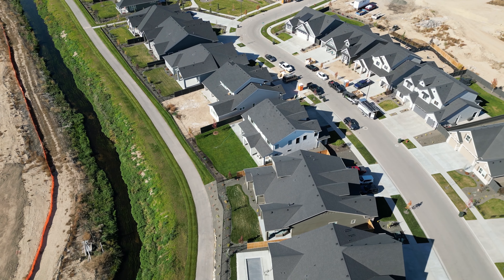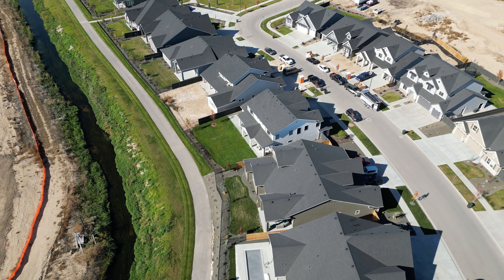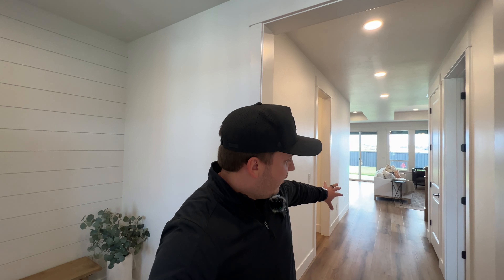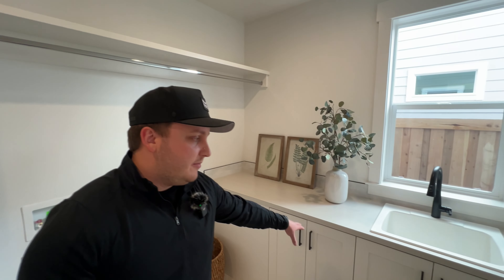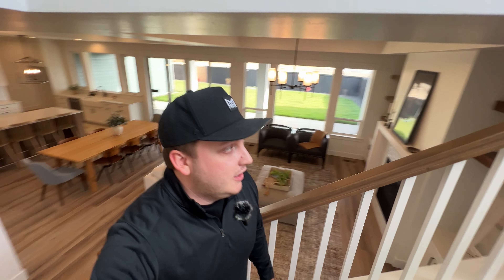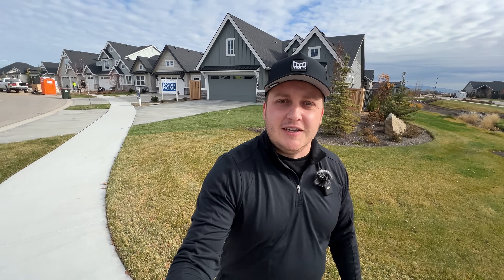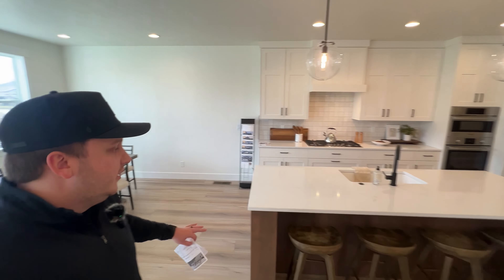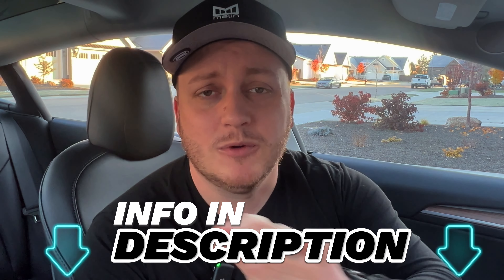Welcome to Quartet! Meridian Idaho New Subdivision FULL Tour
Have you been thinking about building a new home in Meridian Idaho? Today I am going to give you a full community tour of a brand new subdivision in Meridian Idaho; Quartet. I will also show you inside two of the homes currently for sale so you can get a feel for what it is actually like to live in Meridian Idaho in Quartet.

Meridian is the largest suburb of Boise Idaho and is one of the most popular places to live in the entire country. Quartet is a new neighborhood in Meridian Idaho that will offer new homes built by a few of the best builders in Boise Idaho!

🤔Thinking of Moving to Boise Idaho? 🤔

Timestamps:
00:00 - Intro for Welcome to Quartet! Meridian Idaho New Subdivision - FULL Tour
01:09 - Quartet Community Overview
04:24 - Home Tour 1
14:24 - Home Tour 2
21:57 - Outro for Welcome to Quartet! Meridian Idaho New Subdivision - FULL Tour

📲 I have so many people contacting me who are moving here to Boise Idaho and I ABSOLUTELY love it! Honestly, if you are moving or relocating here to Boise or any of the surrounding cities in the Boise Metro area, we can make that transition so much easier on you!!

Chase Dolan is a Boise Real Estate Agent who specializes in New Home Construction and Relocation with Better Homes and Gardens Real Estate 43° N. Serving the Greater Boise and Treasure Valley communities, allow him to sell your home for more in less time utilizing modern marketing strategies or allow him to lock arms with you in pursuit of your new home!

Chase Dolan Boise Idaho Real Estate Agent | Idaho Real Estate License SP50877